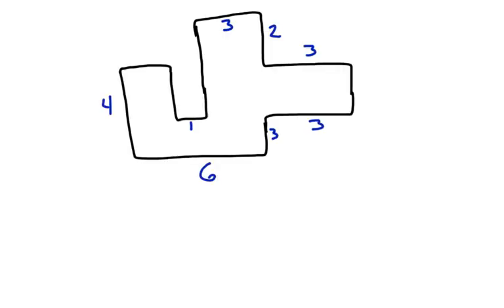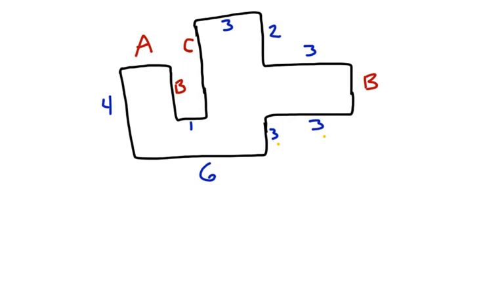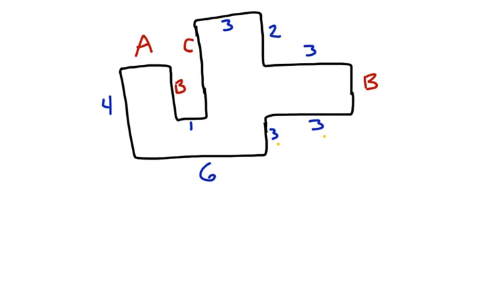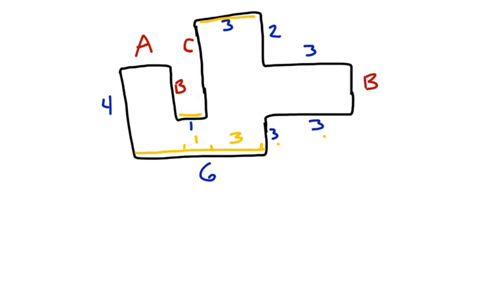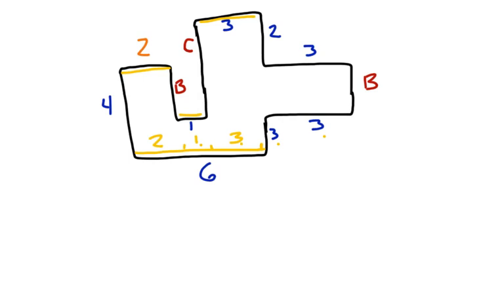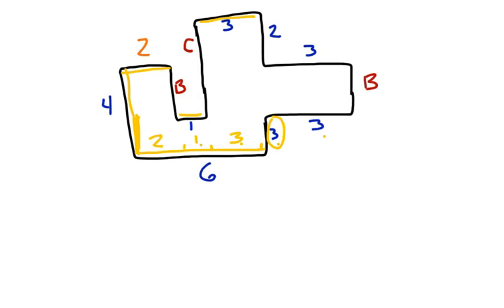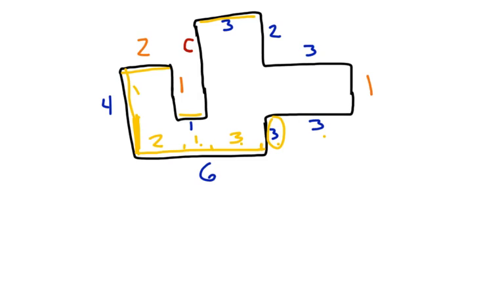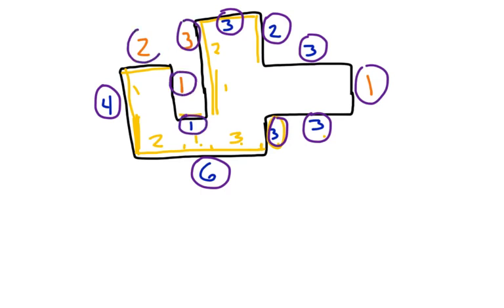Composite Figure Perimeter